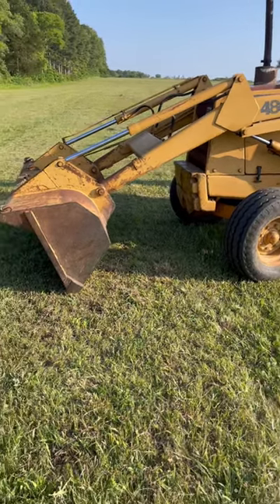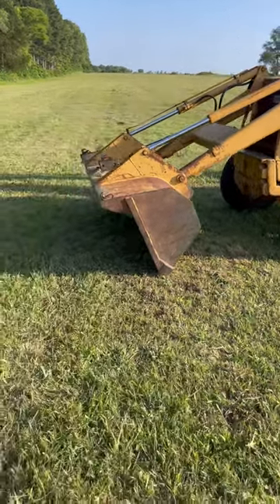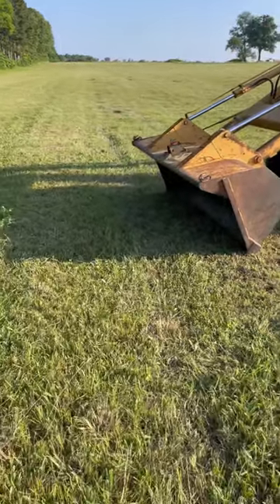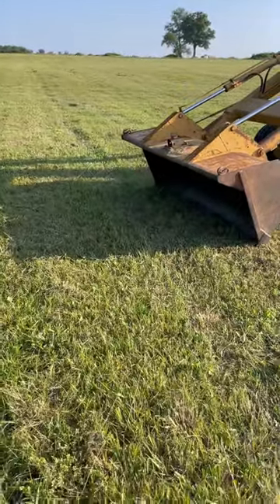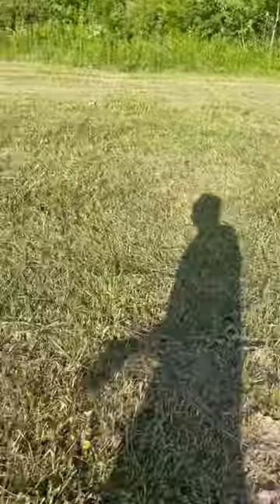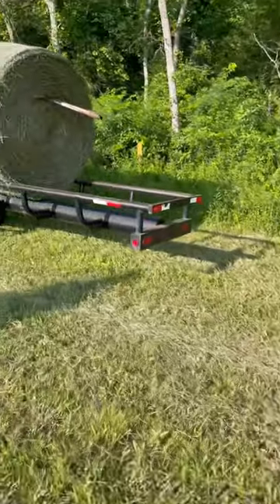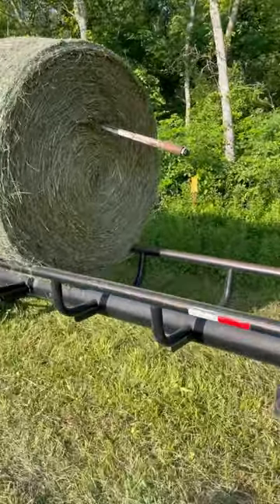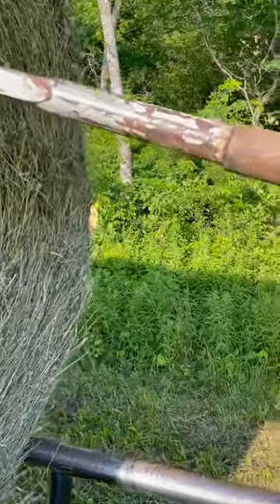Removing fresh baled hay from field with 480e case backhoe And hay dump trailer#the#hay#cumminspower